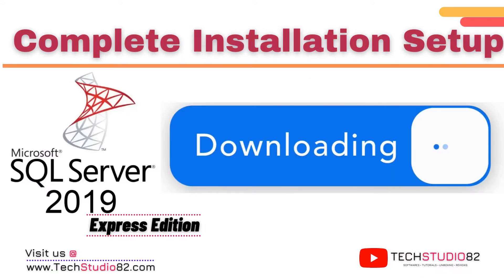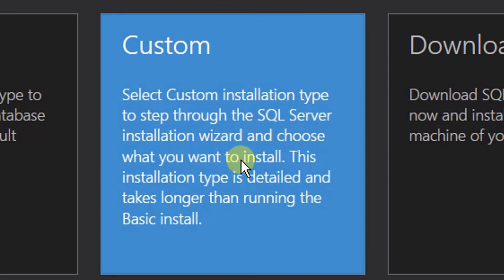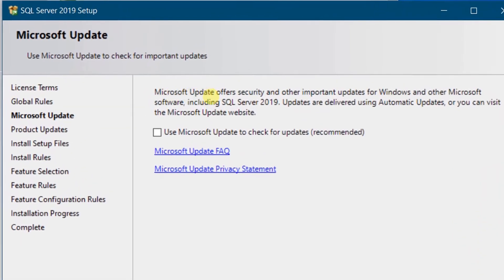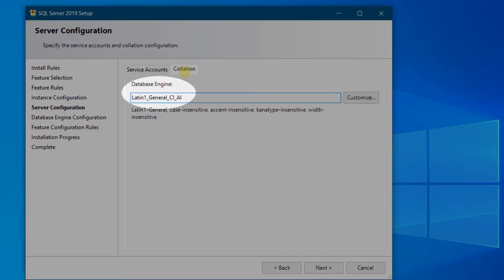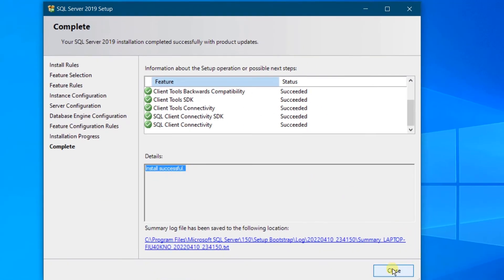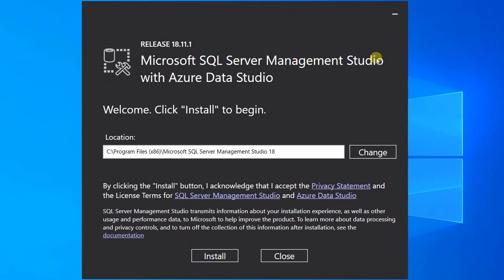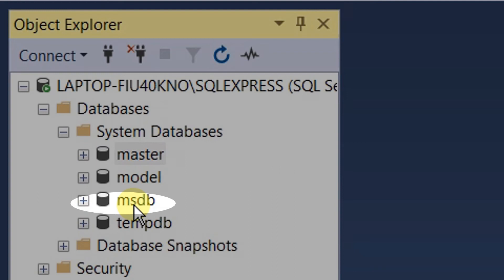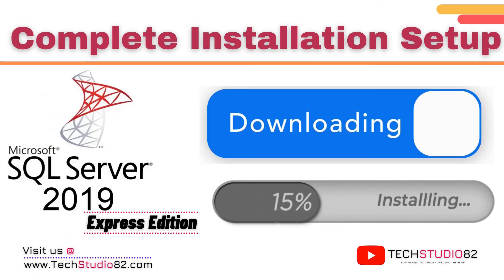How to Install SQL Server 2019 Express Edition on Windows 10 | SQL Server Management Studio [SSMS]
Please find the link to Download SQL Server Database 2019 Express Edition Software,

Please find the link to Download SQL Server Management Studio [SSMS] Software,

Please follow the Installation Steps for Installing SQL Server Database 2019 Express Edition Software and SQL Server Management Studio [SSMS] Software as shown in this Video.

Regards,
TechStudio82